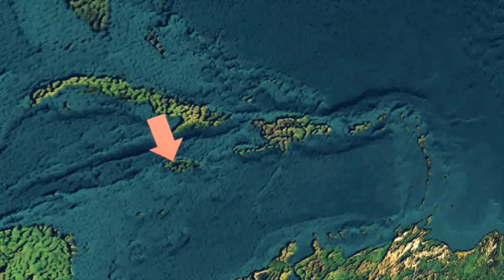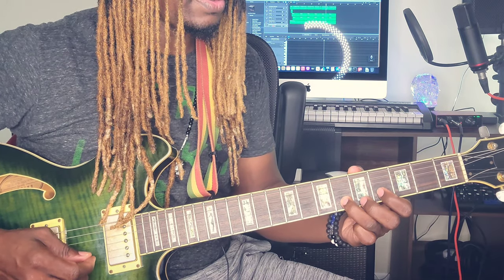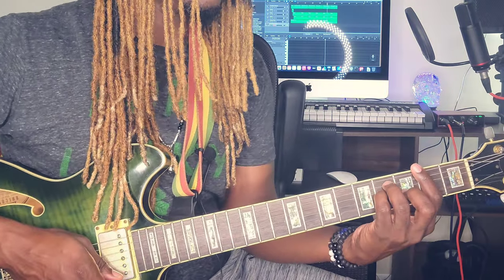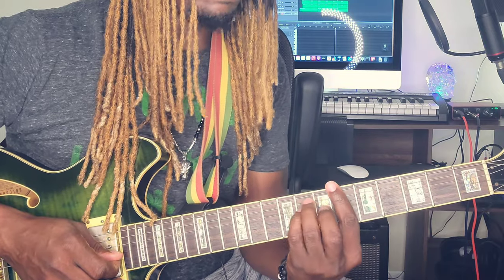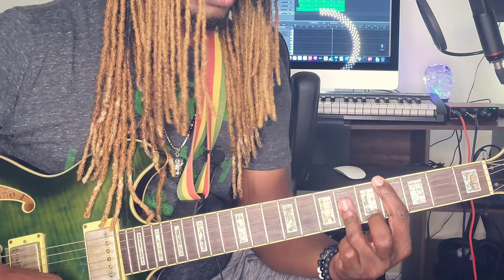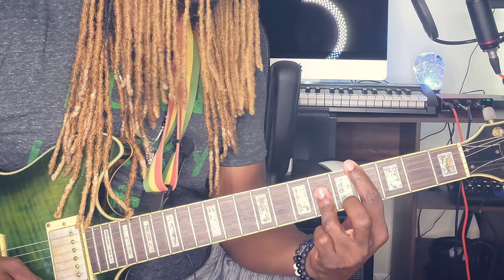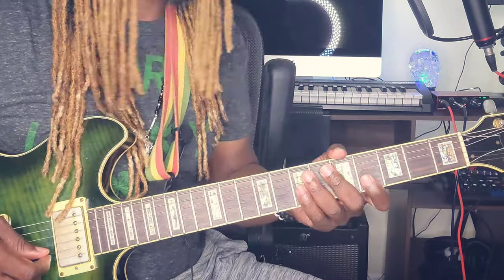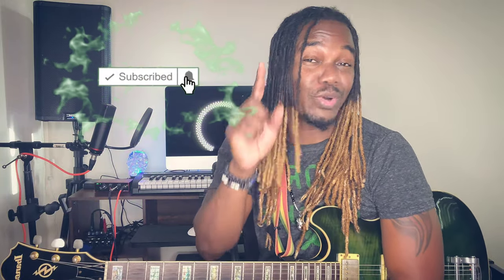How to play Bob Marley - Nice time on Guitar/ Tutorial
Original version Edit
Composed by: Bob Marley
Lyrics by: Bob Marley
Produced by: Wail'N Soul'M
Year: 1967
Length:
Musical key: C major
Recorded at:
Released on following albums: -
Released on following compilations: Songs Of Freedom (1992)
Lineup:
Bob Marley, lead vocals
Peter Tosh, backing vocals
Bunny Wailer, backing vocals
Lyn Taitt, guitar
Tommy McCook, saxophone
Herman Marquis, saxophone
Johnny Moore, trumpet
Danny Simpson, trombone
Period of performances: 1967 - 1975
1968 remake version Edit
Produced by: Johnny Nash, Arthur Jenkins
Year: 1968
Length:
Musical key: C sharp major
Recorded at: Dynamic Sound Studios, Kingston, Jamaica
Released on following compilations:
Lineup:
Rita Marley, backing vocals